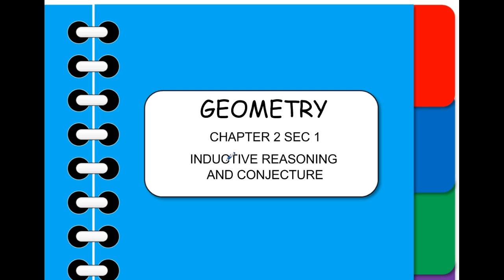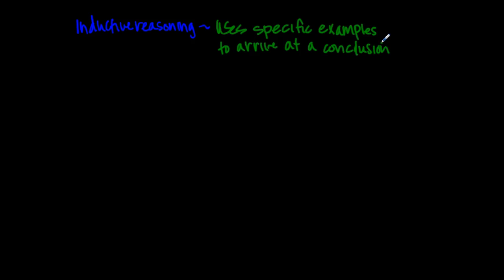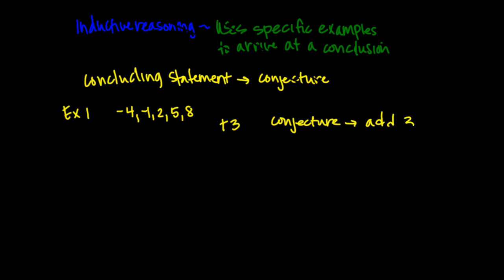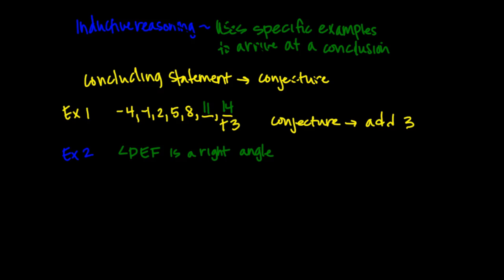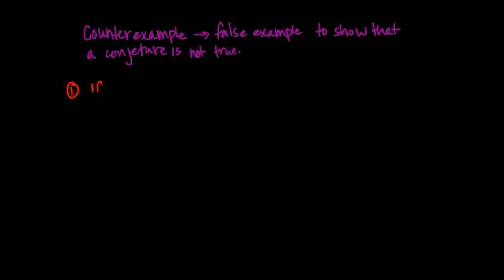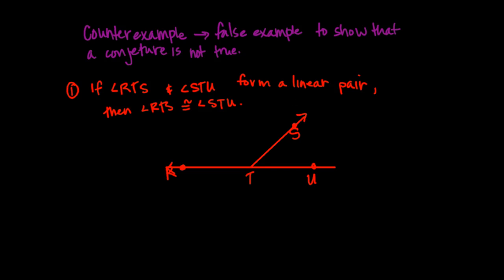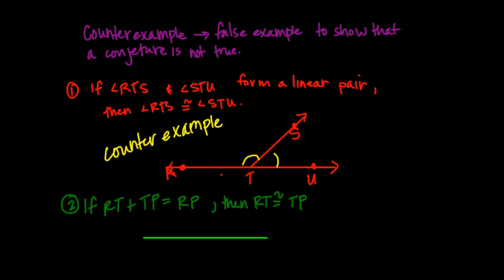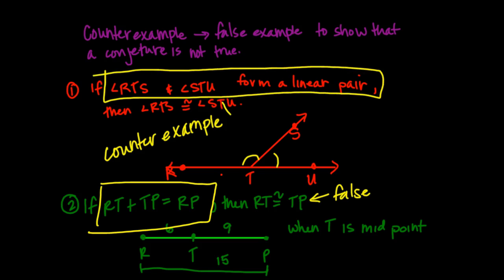Geom_Ch02Sec1_2016